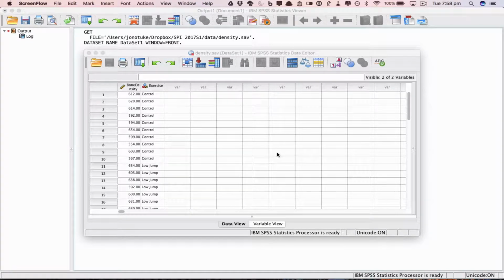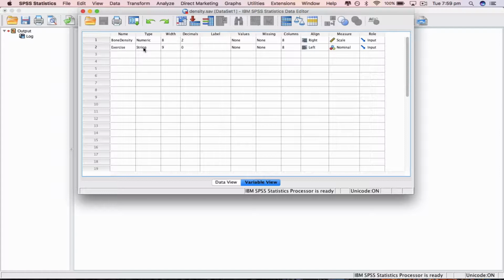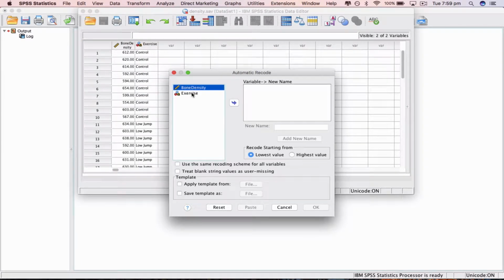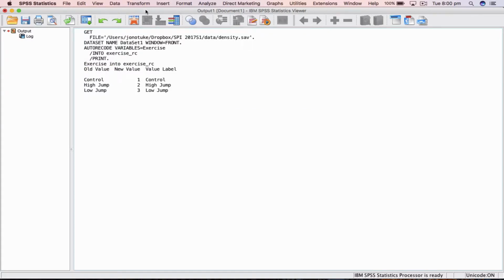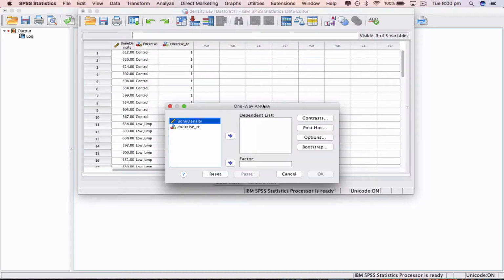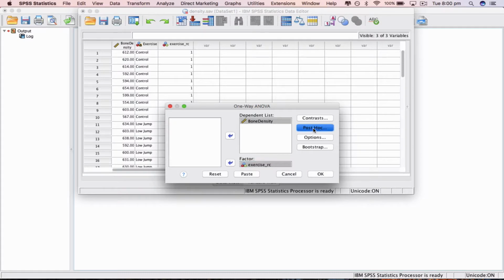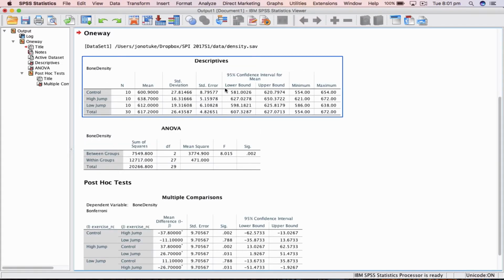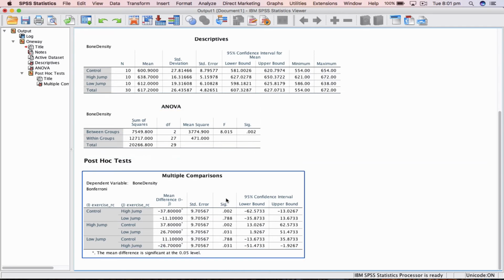One-way ANOVA in SPSS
How to perform one-way ANOVA in SPSS